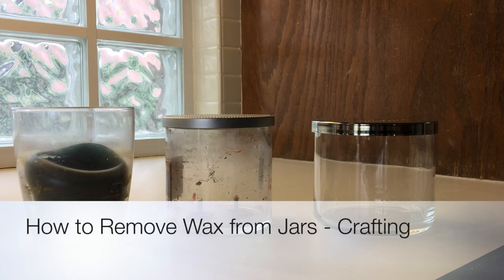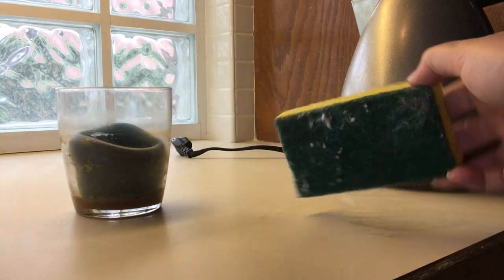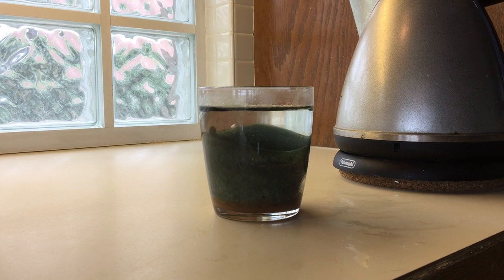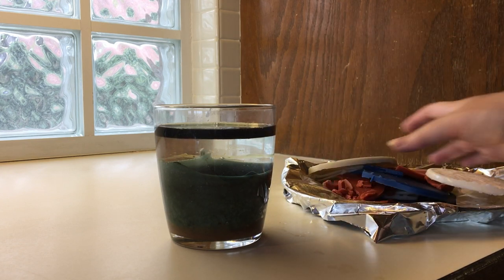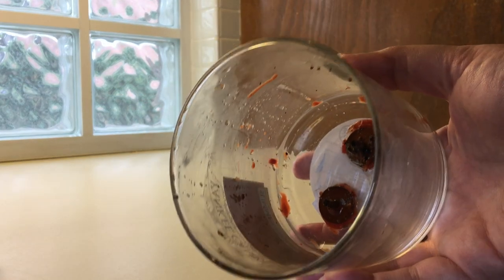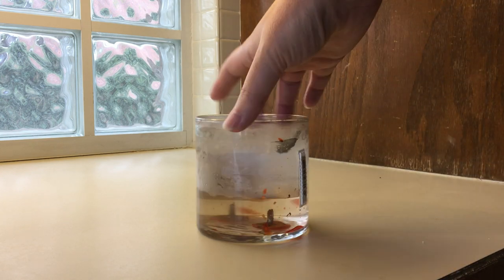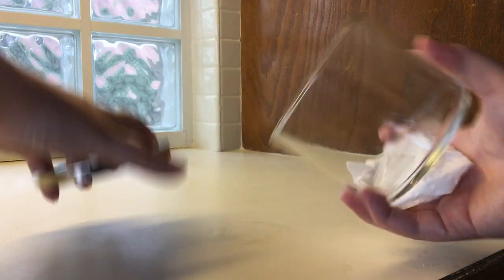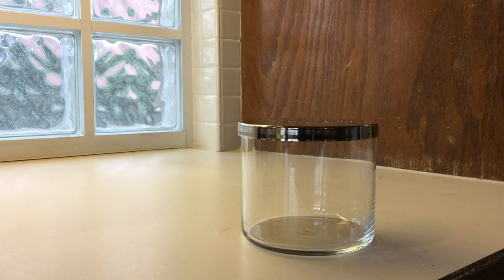How to Remove Old Candle Wax from Jars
How to Clean and Easily Remove Old Candle Wax from Used Glass Jars

1. Boil water
2. Carefully pour hot water into the jar.
3. Wax will slowly melt and bubble and float to the top.
4. Let cool completely.
5. Pull solid wax disk from the top of the water.
6. May need to repeat.
7. For tiny bit left, pour in warm water, let sit, pour out.
8. Use a paper towel to wipe out warm wax.
9. Use an old scrubby sponge and warm soapy water.
10. Remove old glued in wick pieces with warm water and butter knife.
11. Soak labels over night and peel or scrub off.

My next videos will show how to melt wax and re-pour a new candle.